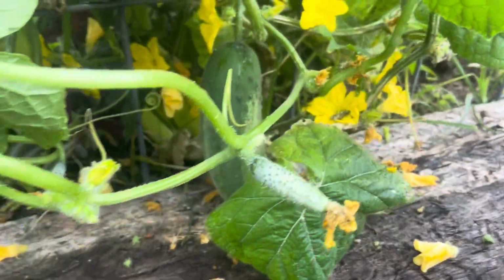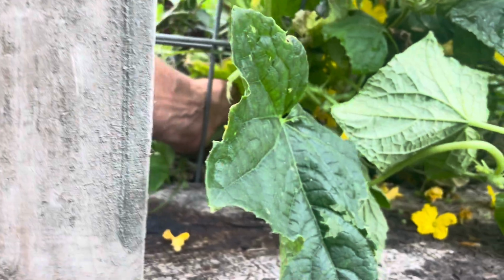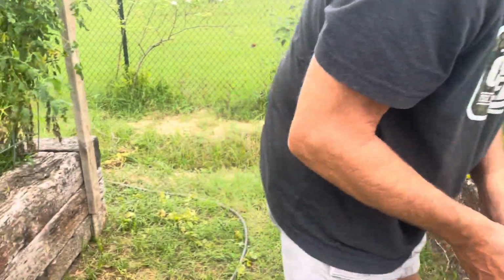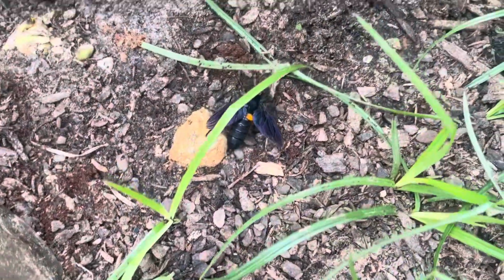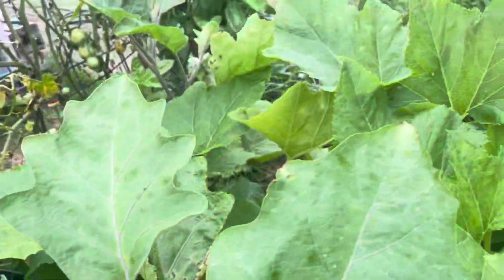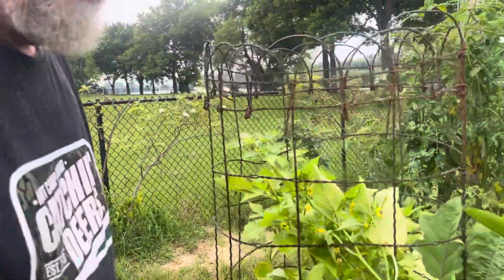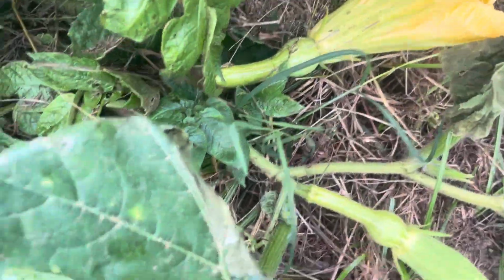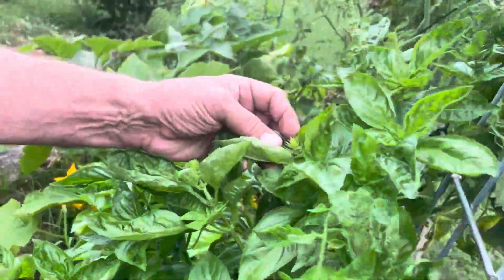Everyman’s food jungle